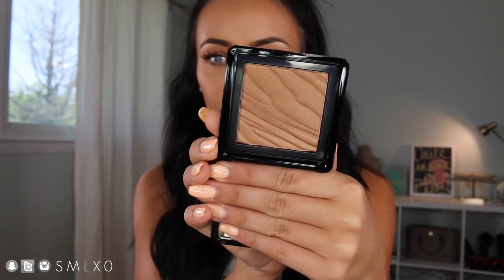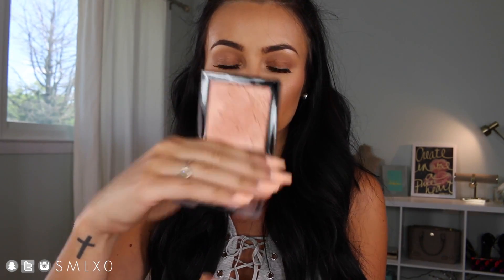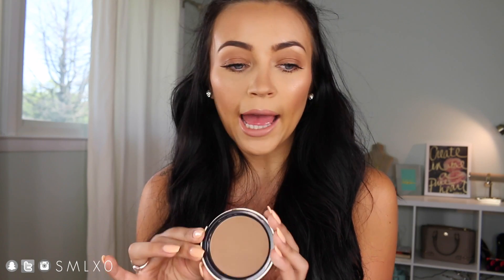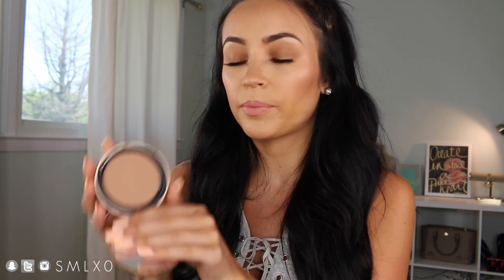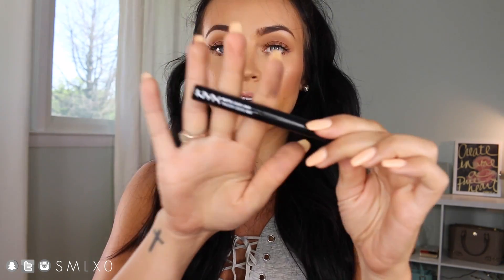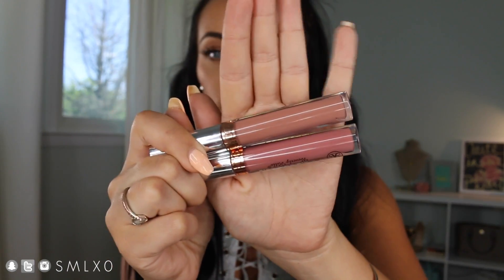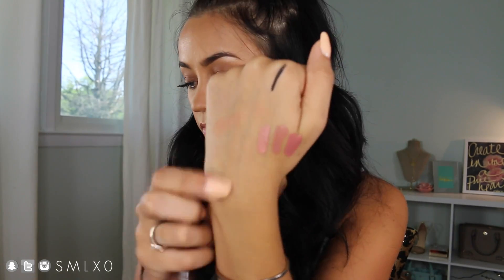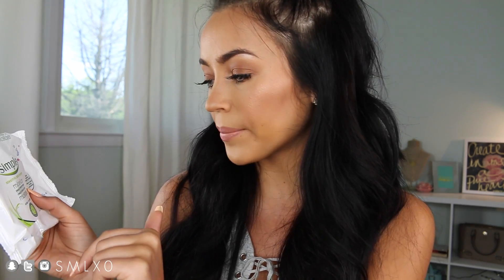MAY FAVORITES 2016 | Stephanie Ledda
Back with my monthly favorites for May! :) Let me know some of your favs! xoxo

PRODUCTS MENTIONED:
Buxom Bronzer: Tahiti
Wet N Wild Highlighters: Precious Petal & Crown of My Canopy
Gerard Cosmetics Slay All Day Setting Spray: Green Tea

NAILS: IDK the name but it's an SNS gel dip at my nail salon :)